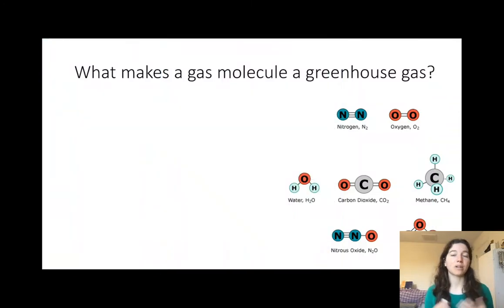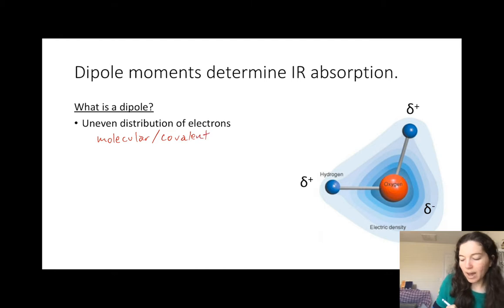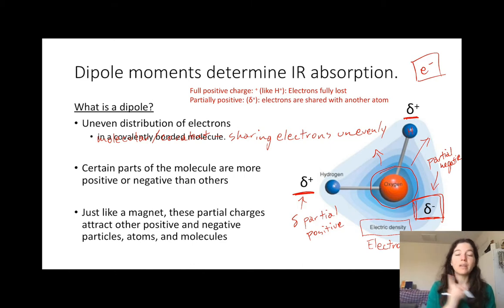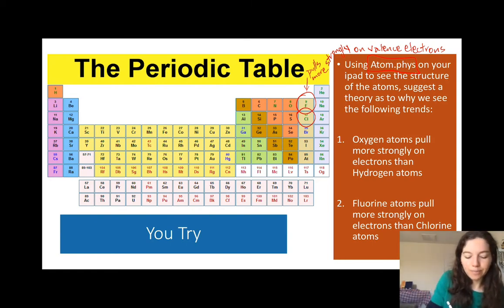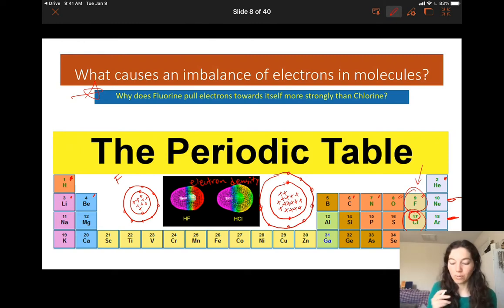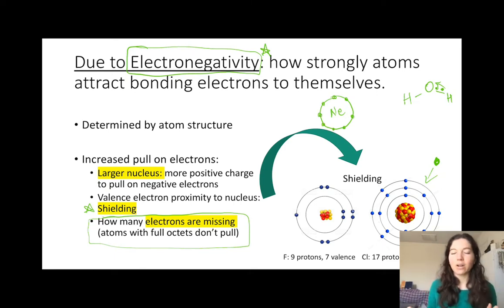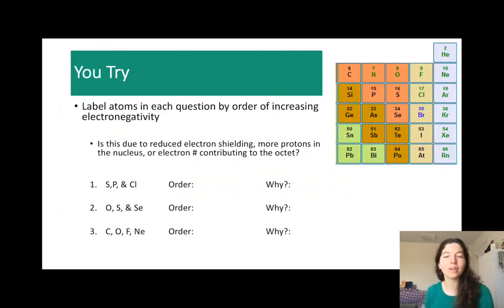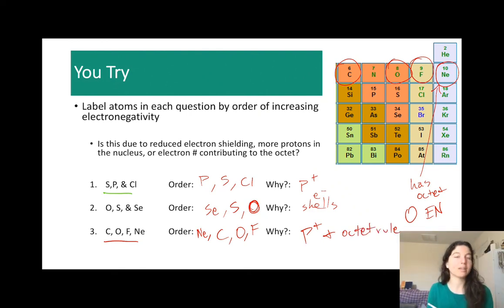Topic 7.1 Electronegativity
Topic 7.1 for CHEM 105 on Electronegativity